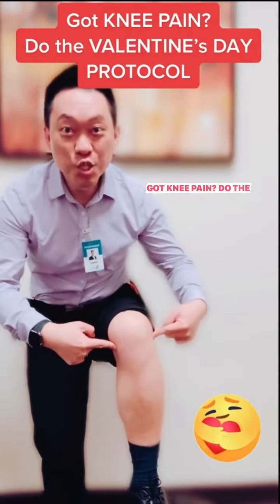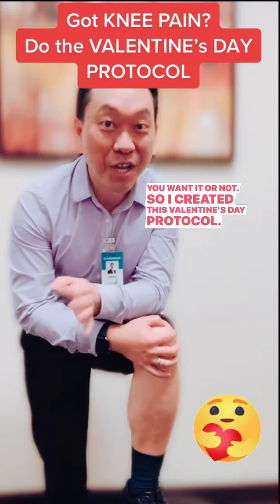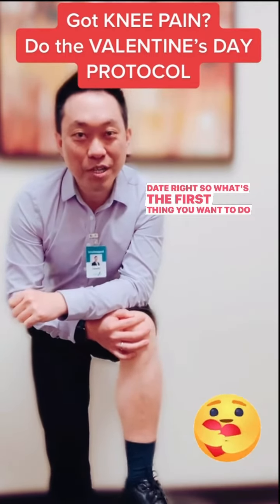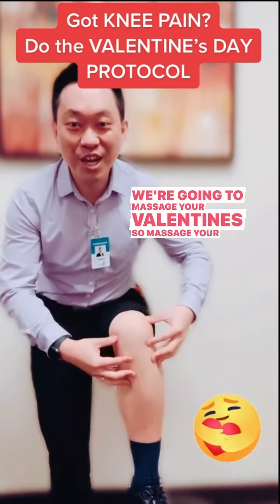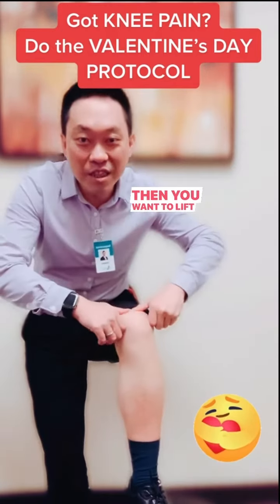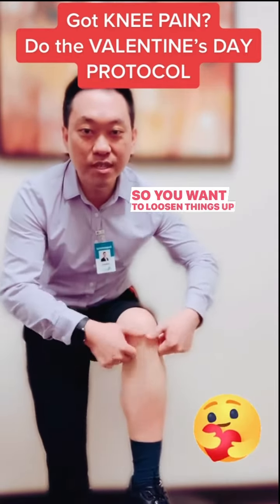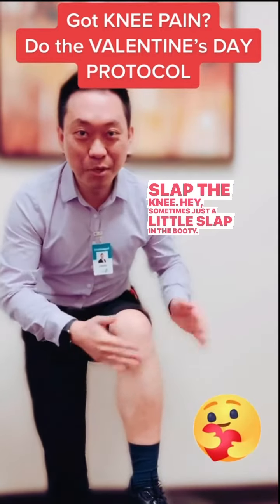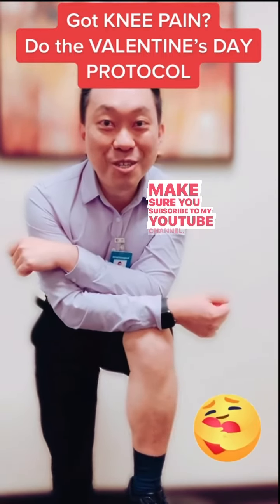Got Knee Pain Do The Valentine’s Day Protocol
Need more help? Schedule an Initial Exam today